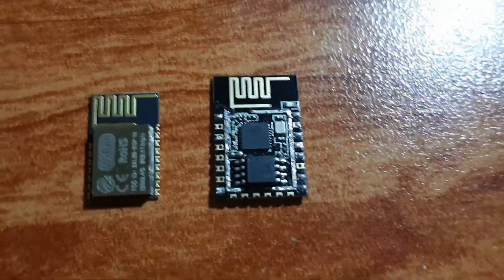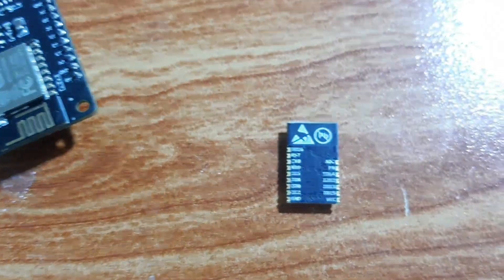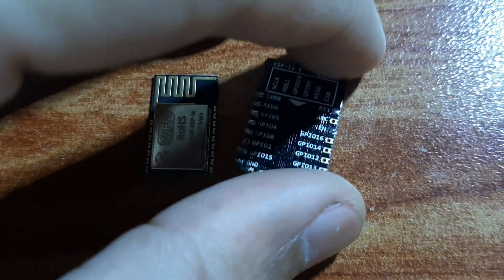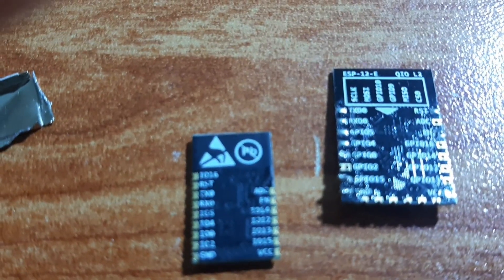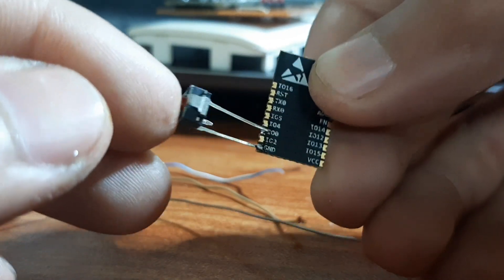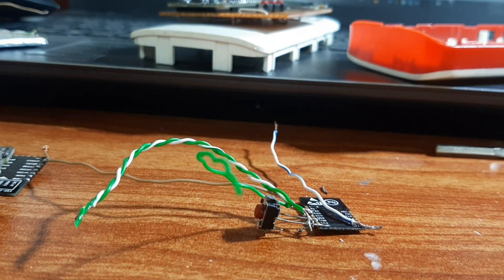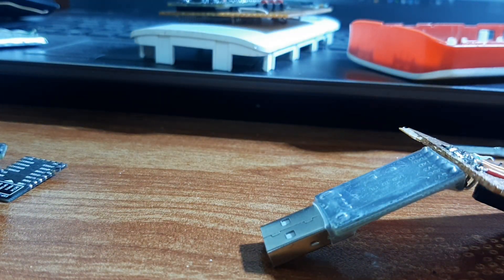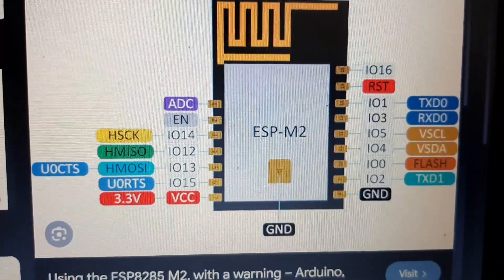Comparing ESP8285 and ESP8266: Features, Connections, and Programming Guide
Explore the distinctions between ESP8285 and ESP8266 chips in this comprehensive video. I walk you through the key differences, provide detailed connection setups, and guide you through the programming process using a USB to TTL converter. Whether you're a beginner or an experienced developer, this video aims to simplify the process and help you choose the right chip for your project. Watch and enhance your understanding of these popular WiFi modules!

previously made health band using esp8285